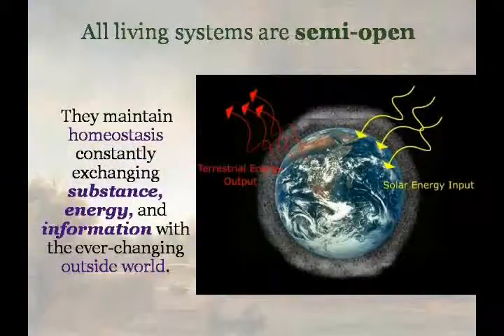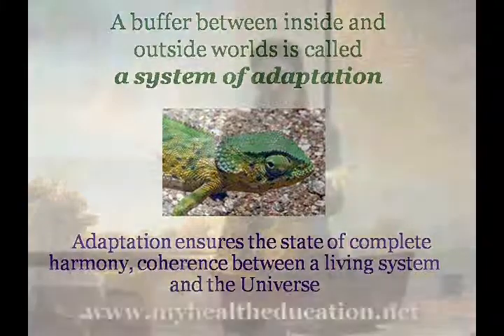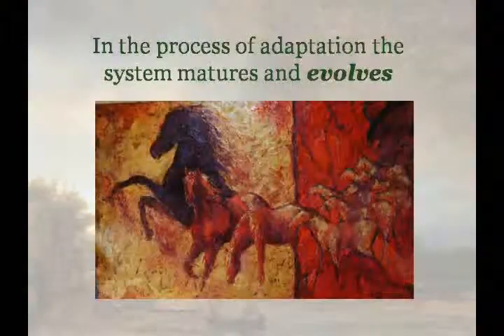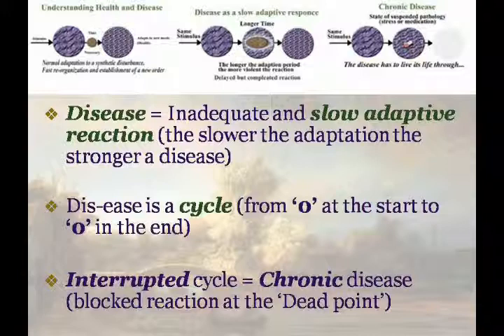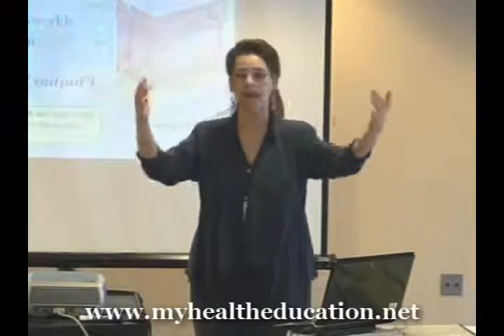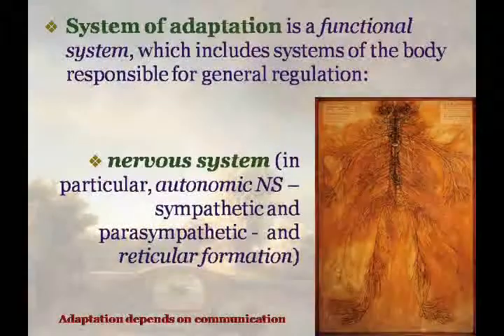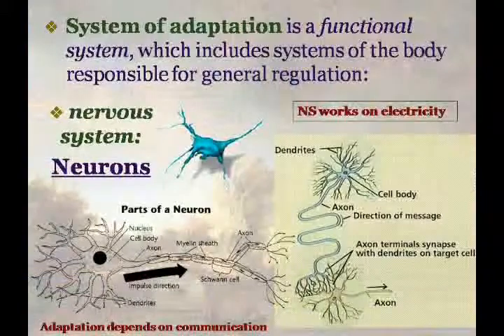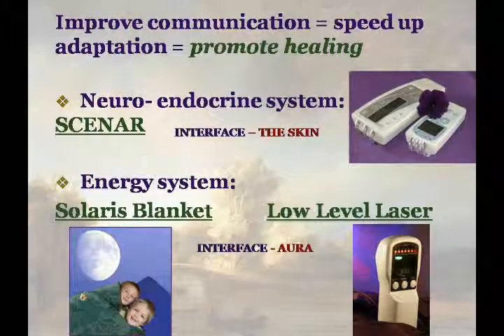Healing Fusion for Adaptation part 1.flv